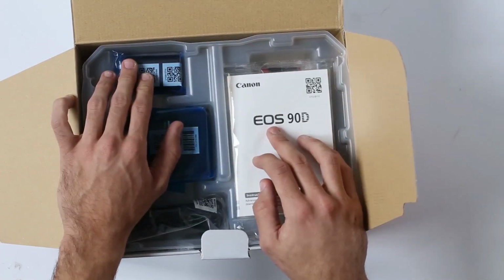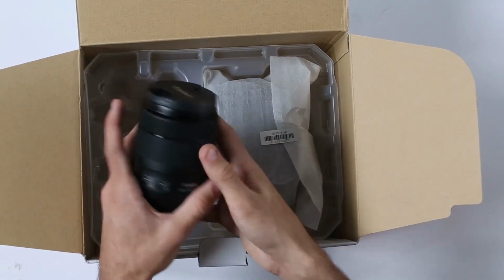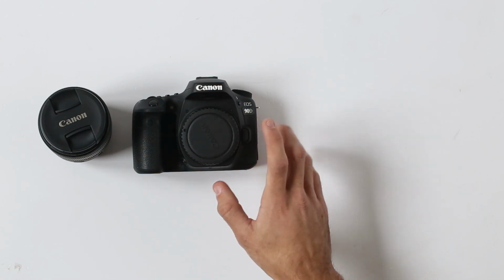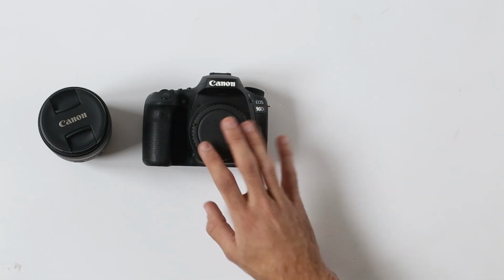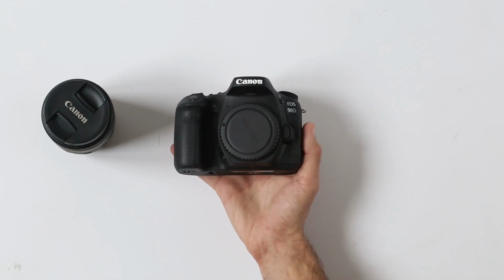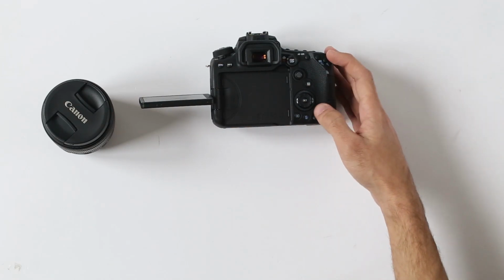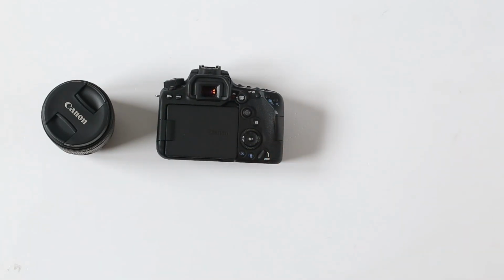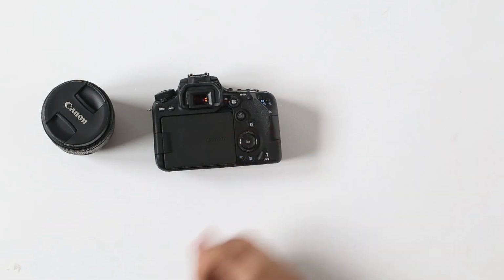Canon EOS 90D Dual Pixel 4k Video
The freedom to crop and recompose

Full resolution pictures from the 32.5 megapixel EOS 90D can be cropped, rotated and resized with image quality detailed enough for large prints. Find scenes within a scene and adjust your composition for the perfect result.
Image quality that will blow you away
A 32.5 megapixel APS-C CMOS sensor works hand-in-hand with our bespoke DIGIC 8 image processor to deliver fantastic image quality – clarity, tonality and colour are all abundant, while noise in low-light conditions is kept to an absolute minimum. Sensitivity extends up to ISO 25,600 for hand-held shooting in dark conditions, while a wide dynamic range allows detail to be retained in bright highlights and dark shadows.
The perfect blend of performance and portability

Capture exquisite detail with a 32.5 megapixel CMOS sensor, designed and manufactured exclusively by Canon. Its APS-C format is large enough for plenty of control over depth of field, but small enough to allow the EOS 90D – and its lenses – to be portable and perfectly balanced.